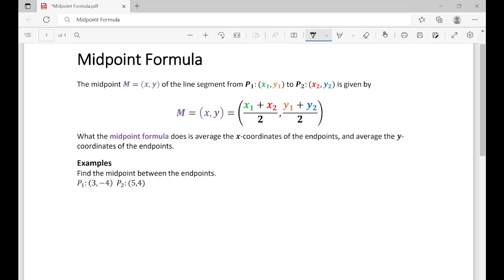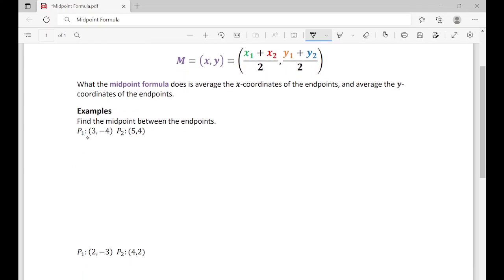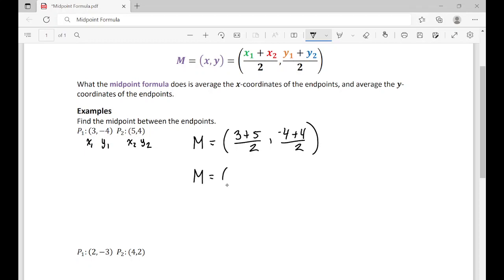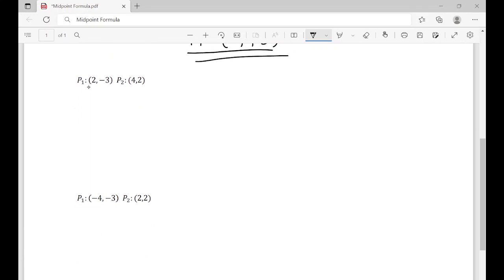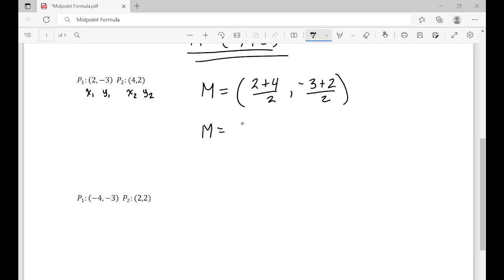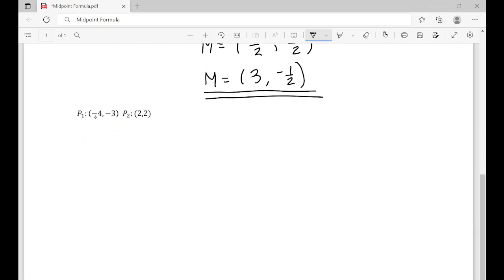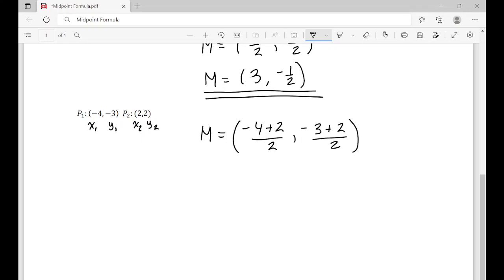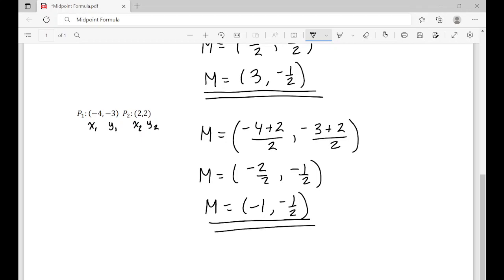Midpoint Formula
A few examples showing how to find the midpoint between two points.